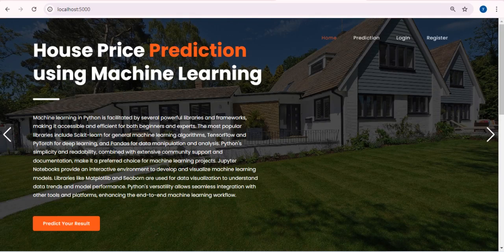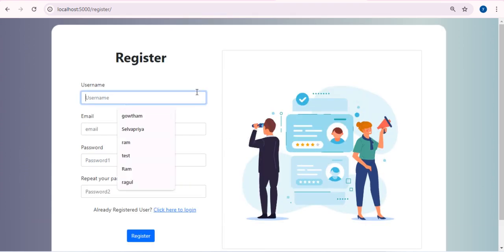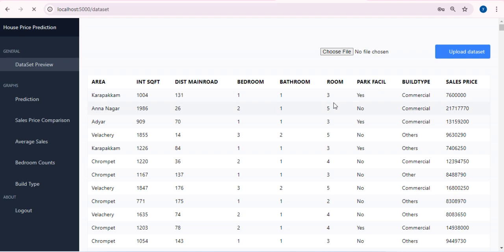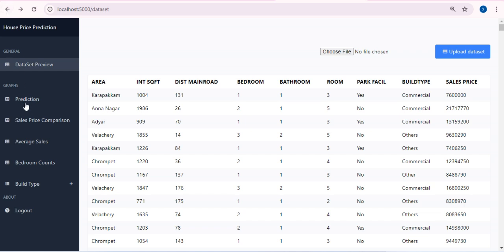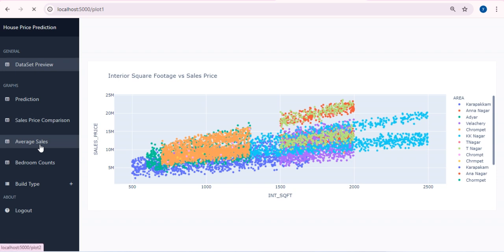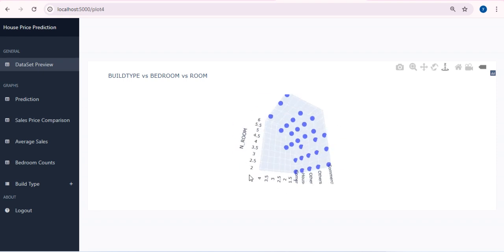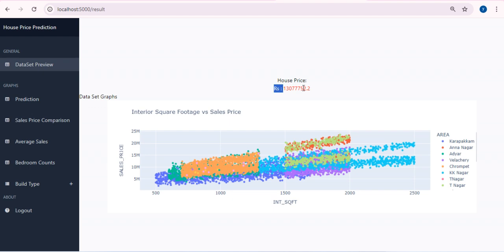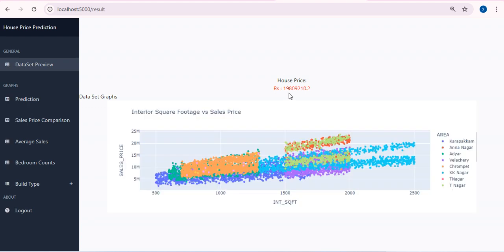Real Estate and House Price Prediction in Deep Learning Projects | Python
1Crore Projects
Address:
Landmark : Opp to Vijaya Hospital

We Guarantee :-

 Affordable Rates
 Quality Content

SERVICES:-

 SRS Document
 Design Document
 Prototype Code
 Viva Preparations
 Final Deliverable